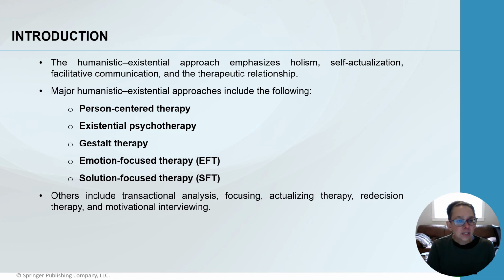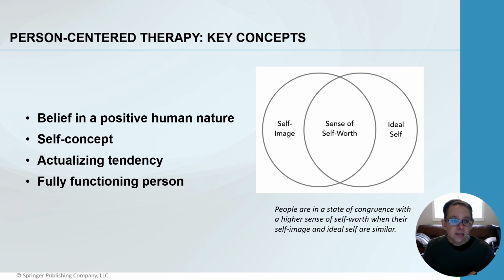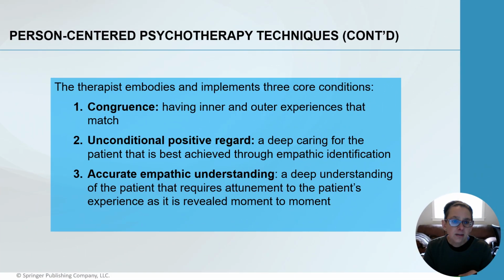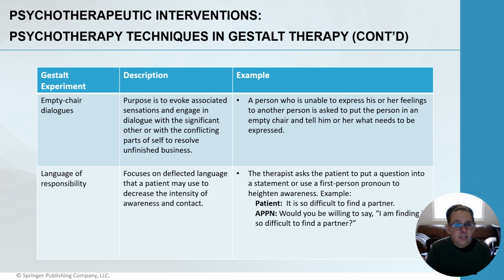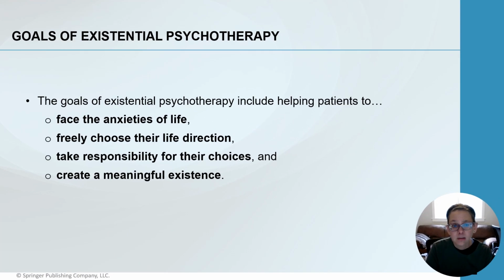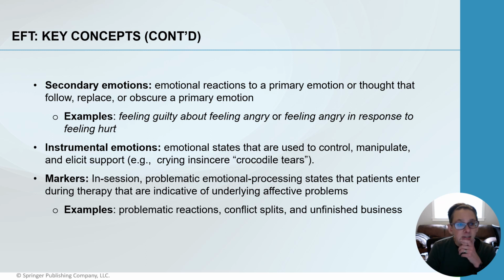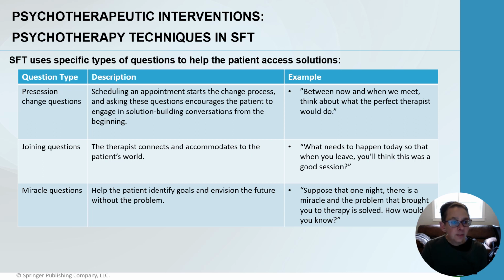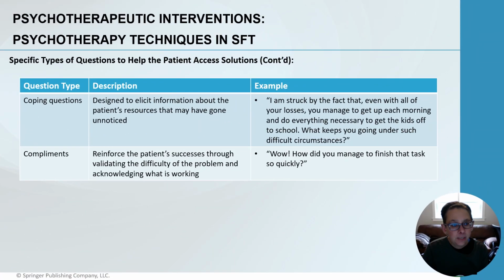NURS - Week 3 Wheeler Chapter 6